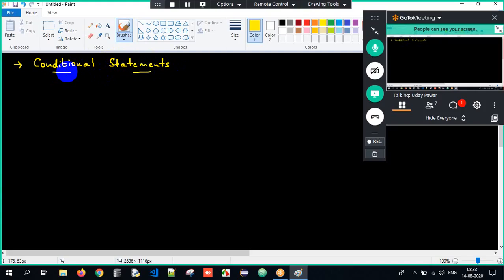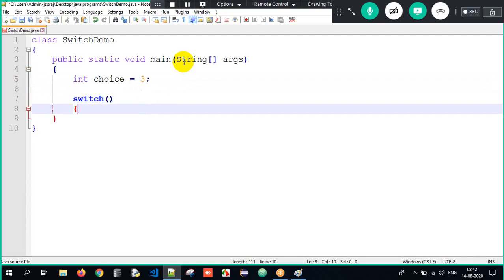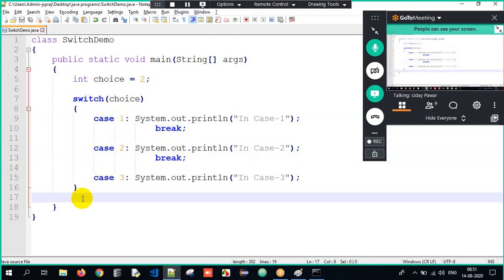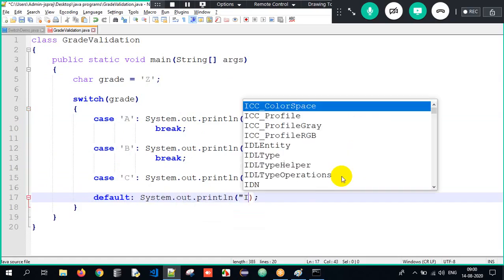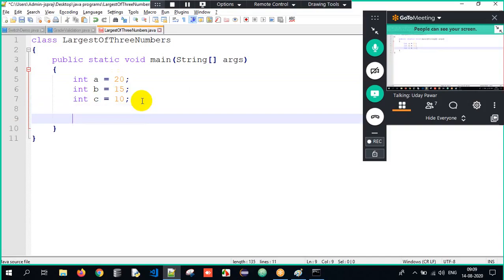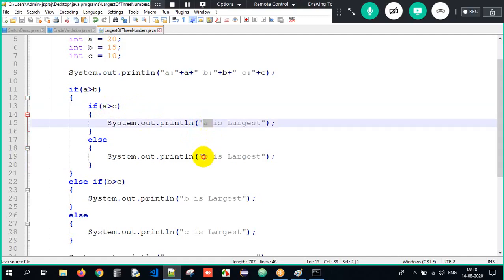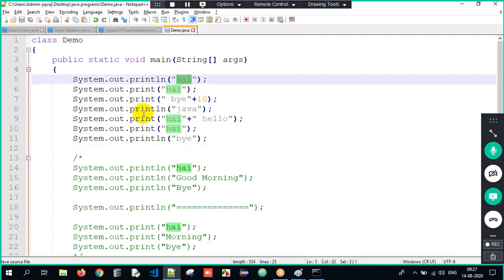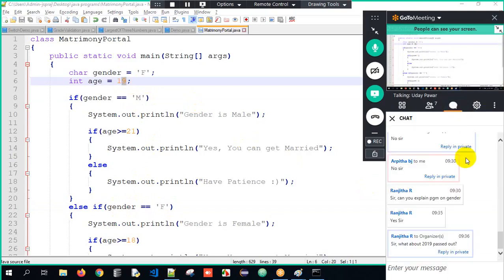🔴Java Tutorial : Java Programming DAY 5 - Conditional Statements Part =3🔴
Java
Master Java – a must-have language for software development, Android apps, and more! ☕️ This beginner-friendly course takes you from basics to real coding skills. Plus, enjoy 6 months of IntelliJ FREE with the coupon in the description!"
💡 Why Java?
Super popular language for apps, websites, and more.
In-demand skill for software developers.
Great for learning object-oriented programming (OOP)

👉 This tutorial is perfect if:
You're a complete beginner.
You want to build real-world projects.
You aim for a career in software development.